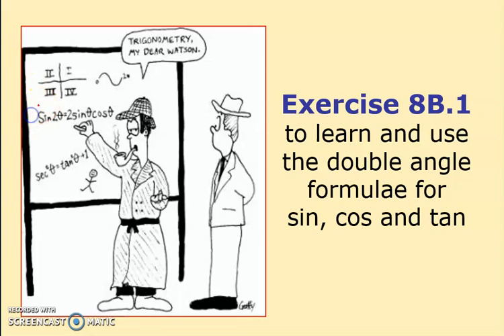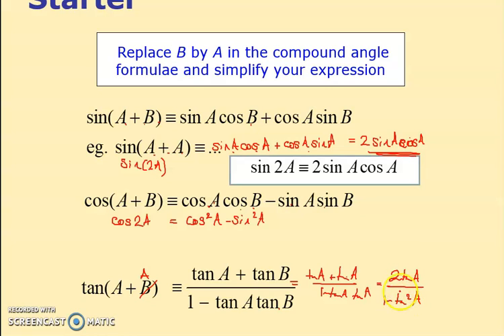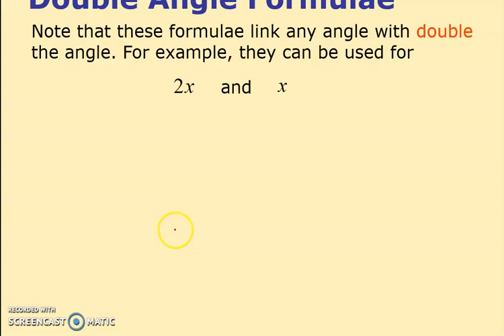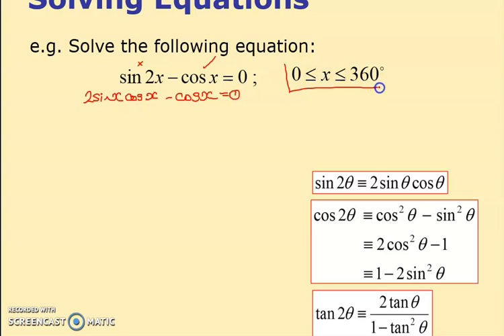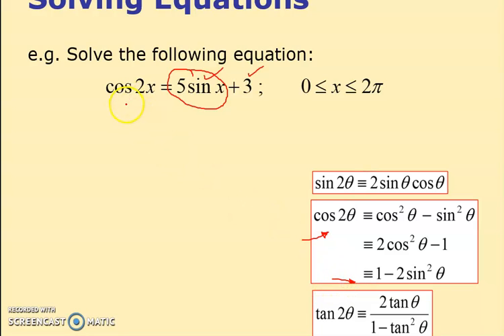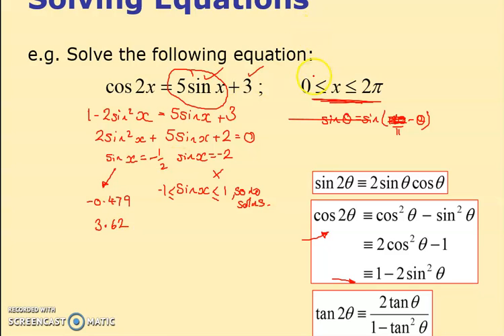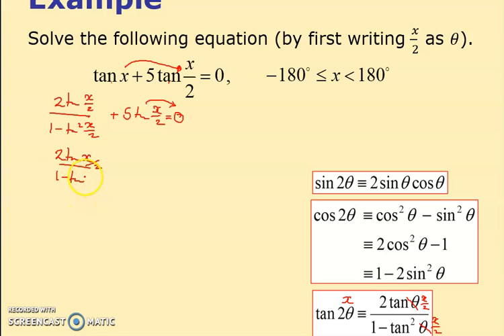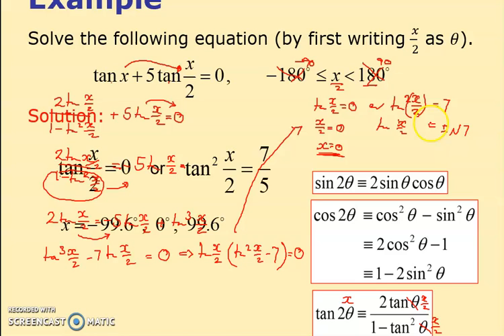Ex 8B.1 - Double Angle Identities - Y13 A Level Maths